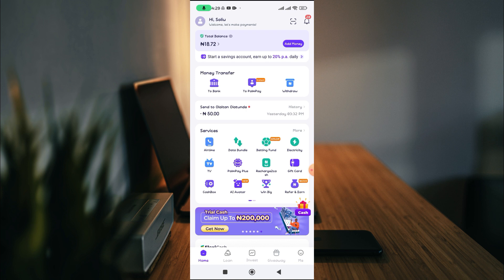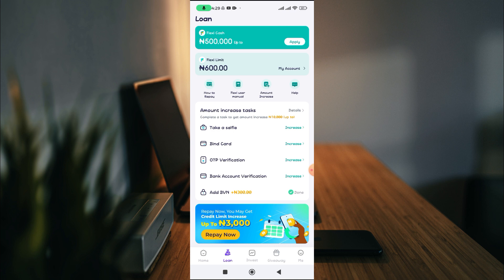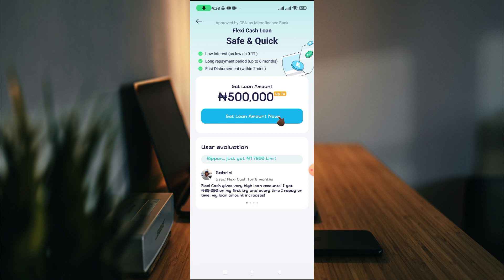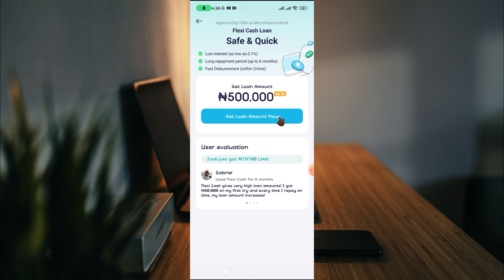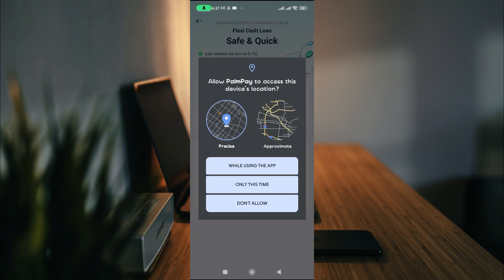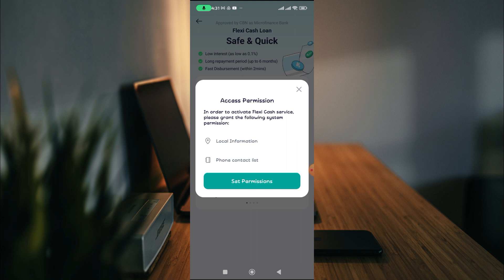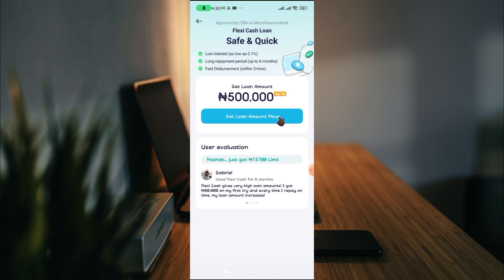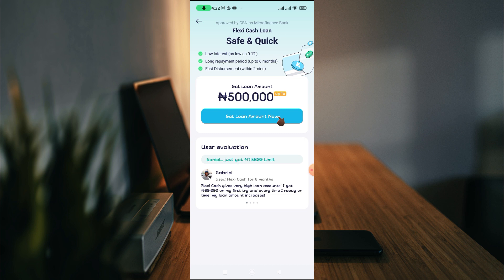How to Remove Palmpay Security Plugin on Android Phone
In this video, i talk about How to Remove Palmpay Security Plugin on Android Phone . Don't forget to watch till the end because i shared more valuable information which will favor you.